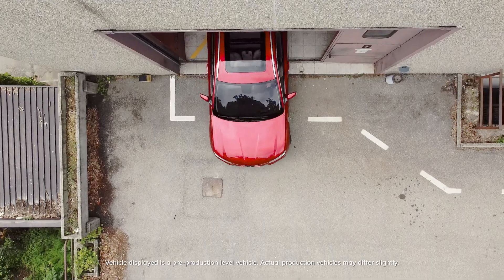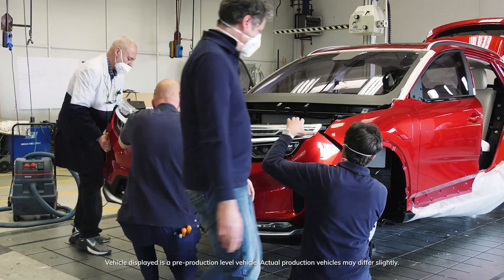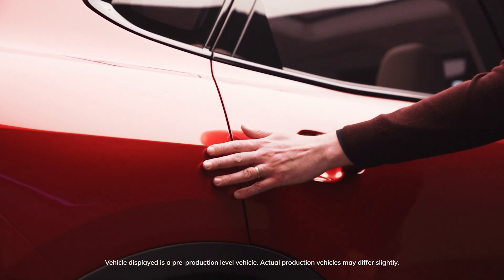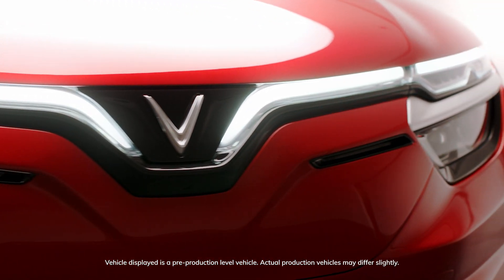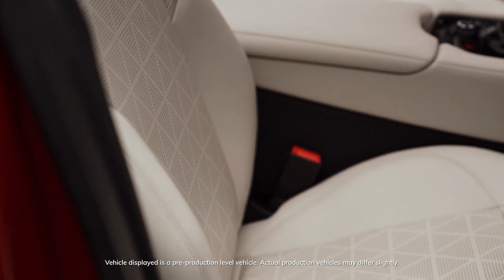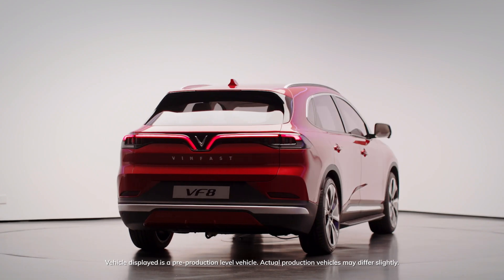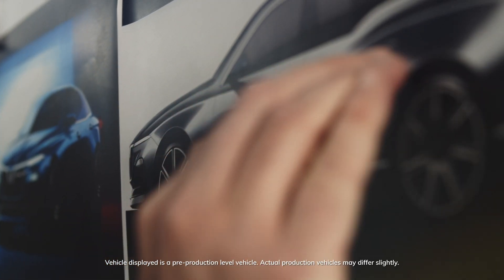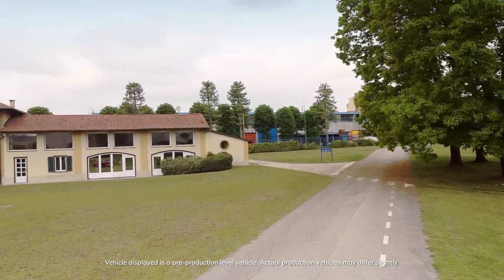VF8 EV - Making of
We make electric cars and other electric vehicles with smart software!

VinFast: paving the way for a more sustainable future.

We believe a sustainable future is only possible when everyone can enjoy access to smart, safe, and environmentally friendly EVs.

Through global partnerships with trusted suppliers and organizations and unprecedented investment in R&D, VinFast is ready to lead the EV revolution.

We have combined stunning design, advanced technology, and cutting-edge manufacturing to create Vietnam’s first global automotive manufacturer. Vingroup has been changing the way people live in Vietnam for thirty years, and now VinFast is bringing that mission to the world stage. Our mission is simple: to create a sustainable future for everyone.

Electric cars, electric vehicles, technology, VF8, VF9"